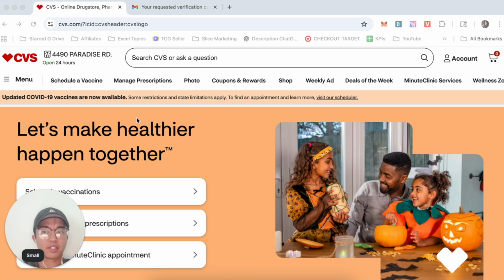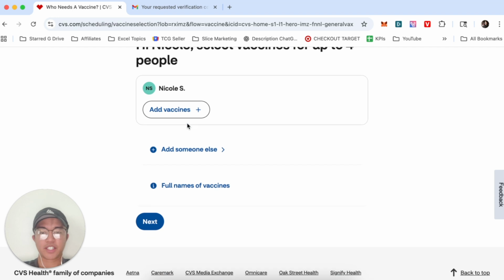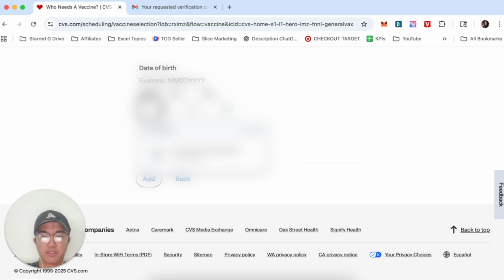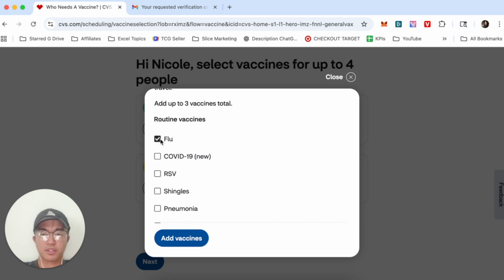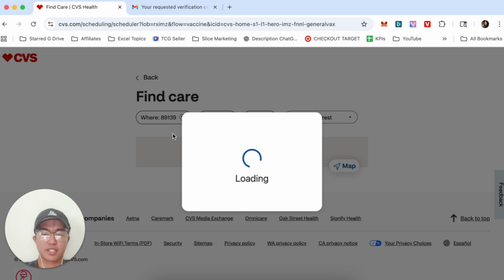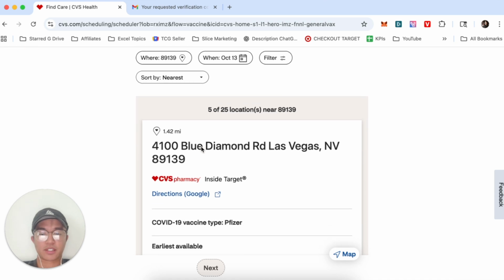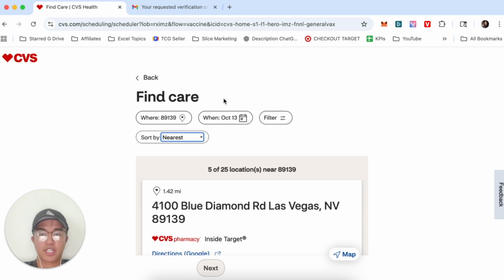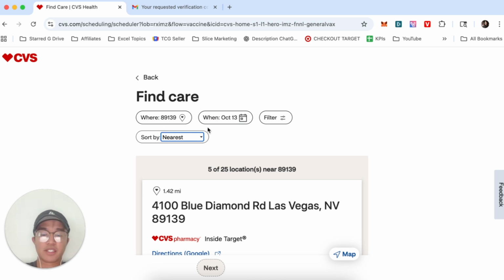How To Schedule a Flu Shot With CVS Online: Quick and Easy Guide!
Want to stay protected this flu season? In this video, we’ll show you how to schedule a flu shot with CVS online in just a few steps. Learn how to access the CVS website, pick the flu shot service, choose a nearby pharmacy, and confirm your appointment. Whether you’re booking for yourself or a loved one, this guide makes getting your flu shot through CVS fast and effortless!